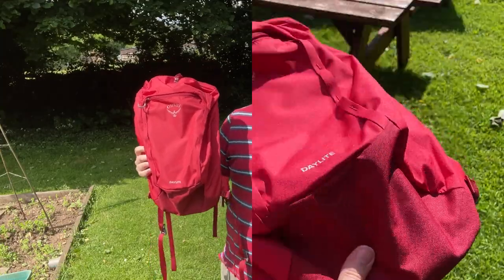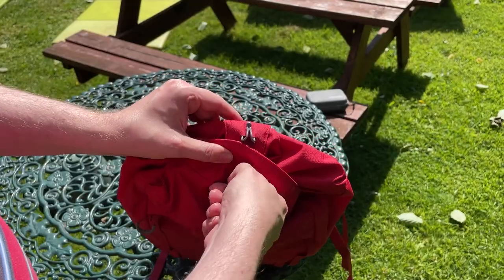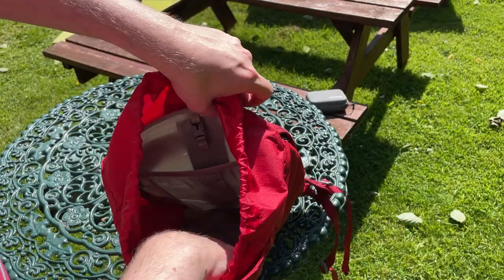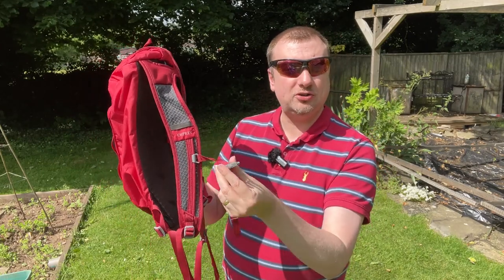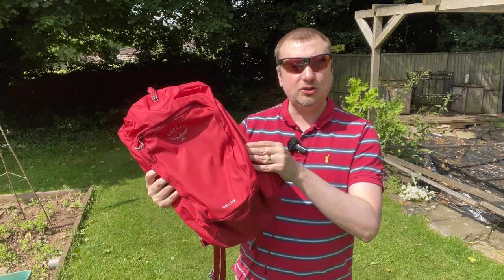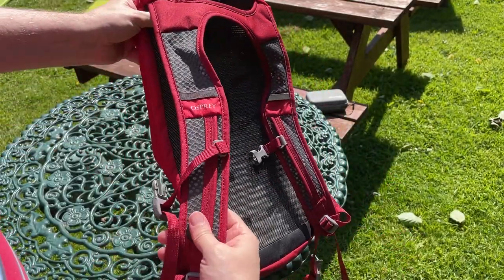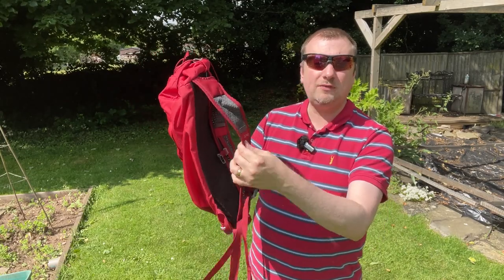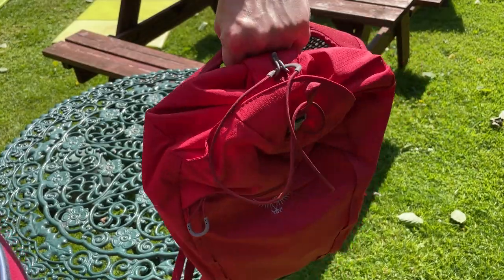Pros AND Cons of the Osprey Daylite Cinch Daypack Bag (Review)!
This is the Osprey Daylite Cinch Daypack Bag I recently purchased for my son!

🔥 View Current Price (on Amazon) ➡️

Osprey Daylite Cinch Daypack
👍Dual side compression straps
👍Internal reservoir sleeve
👍Harness grab handle doubles as a luggage pass-thru

 - Simon.